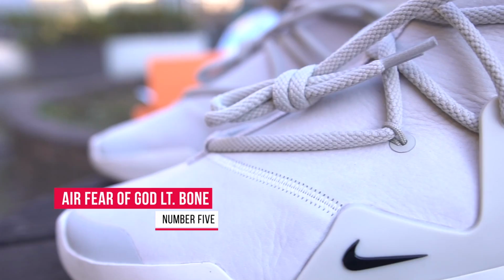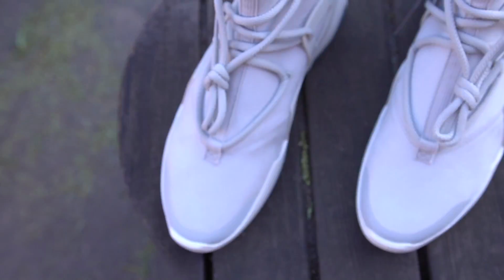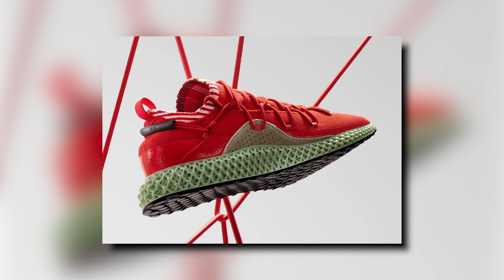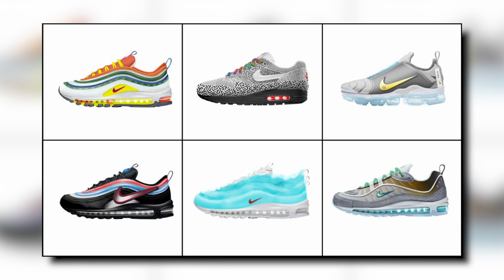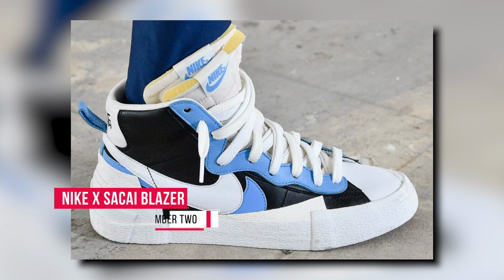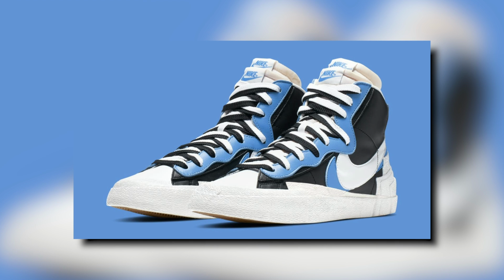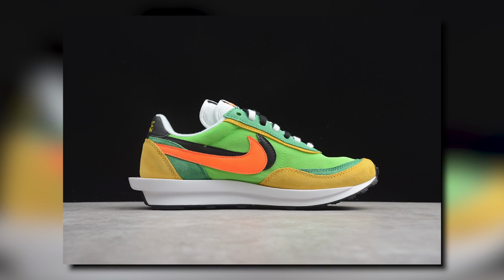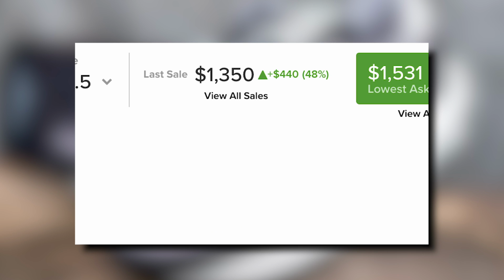TOP 5 Early Contenders for Sneaker of the Year | 2019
Reggie breaks down five sneakers that have a shot at winning the coveted title of Sneaker of the Year. Did any of your favorites make the list? Let us know what your picks are in the comments.

The Casual is the home of international street fashion, culture, and lifestyle based in Tokyo, Japan. Keep it locked for all the latest from Tokyo and beyond.

Follow us+

MUST READS!!!

OUR GEAR

Lean mean studio camera
The all-around VLOG Camera
Our FAVORITE Lens
The E-mount lens you should get FIRST
The VLOG Lens
The BEST MIC for your buck
Our FAV Audio Recorder
Ultimate PODCAST Mic
Our gimbal of choice